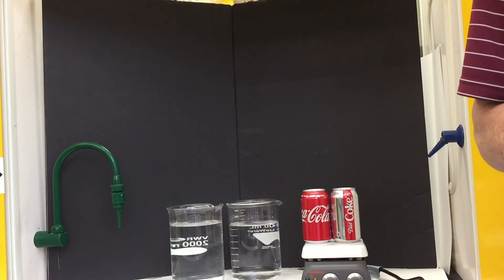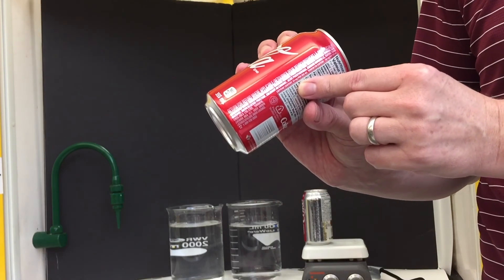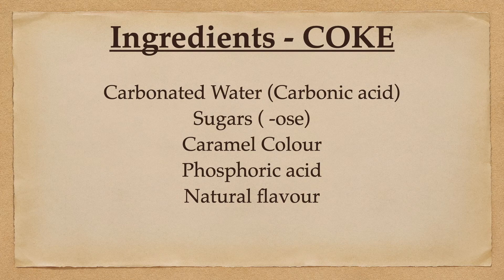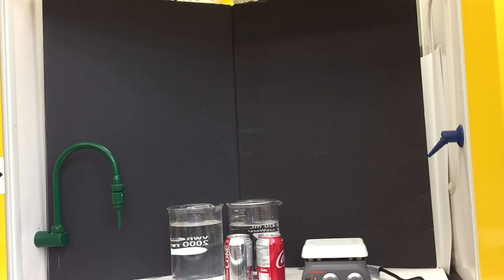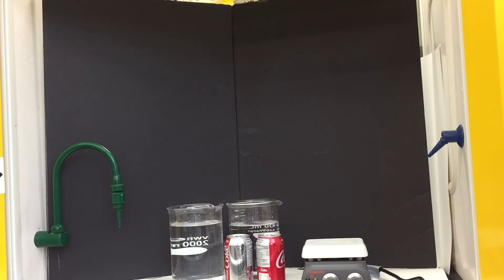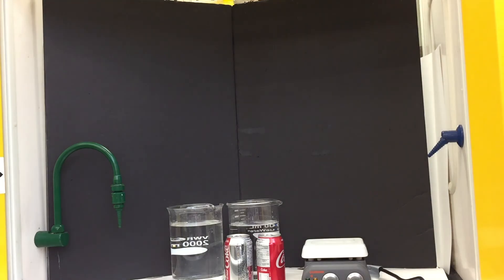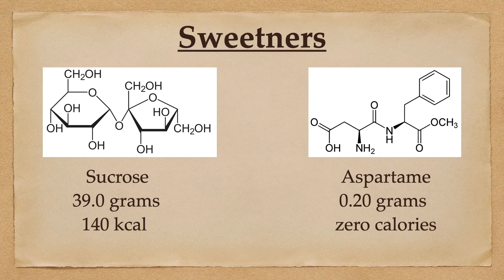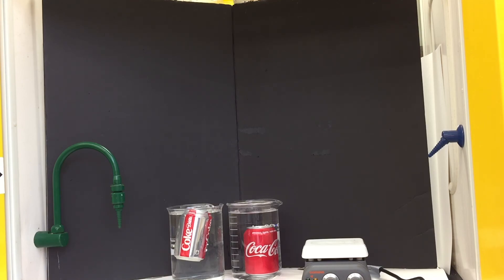Coke or Diet Coke?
Comparing Coke to Diet Coke.  How much sugar IS there in Coke?  Aspartame versus sucrose and fructose.  The density of diet coke is significantly less than regular coke due to the mass of sugar!

0:00  Coke and Diet Coke
0:52  Ingredients
1:56  Sugars
2:11  Density of sugar in Coke
3:00  Compare aspartame to sucrose
3:47  Density test
5:02  Which is best?